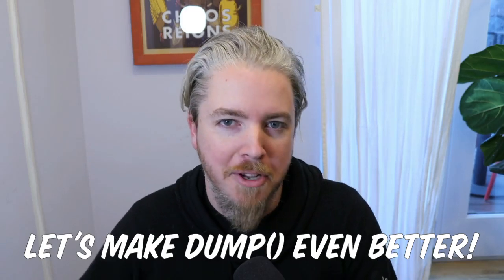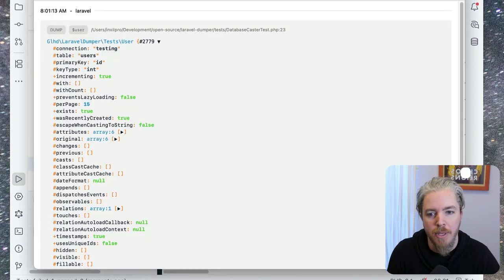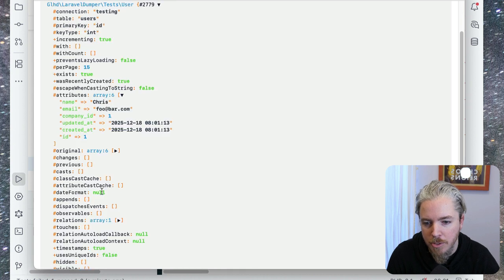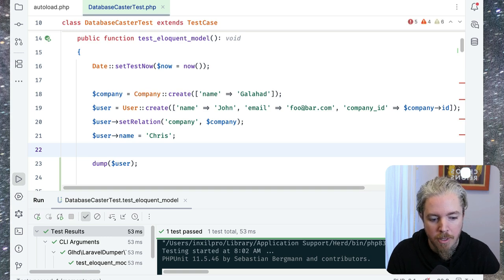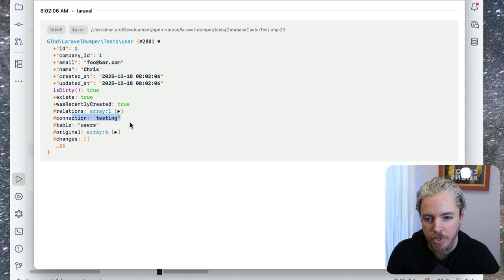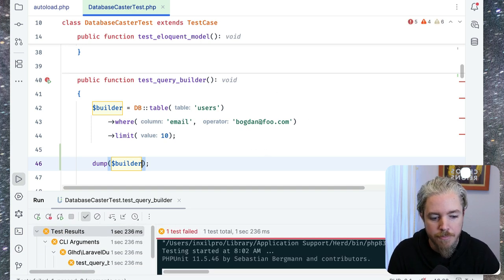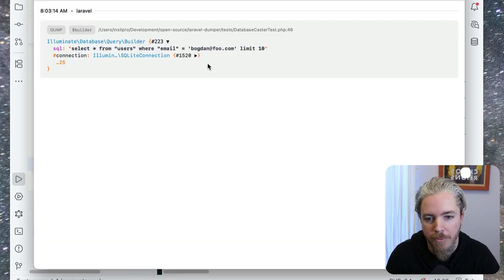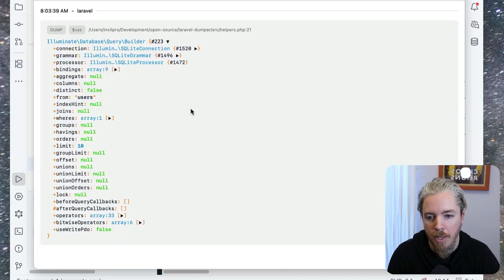Let's make `dump()` even better!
My package `laravel-dumper` hasn’t worked with modern Laravel, but I just brought it back from the dead. Let me show you why I’m excited.